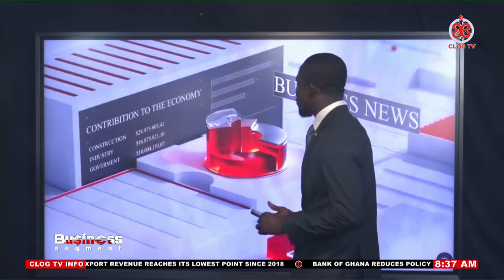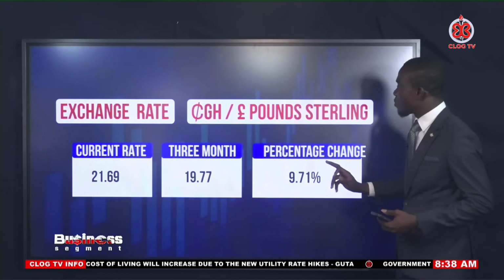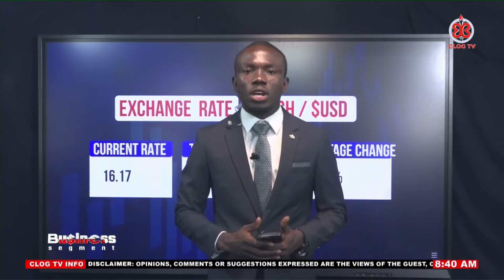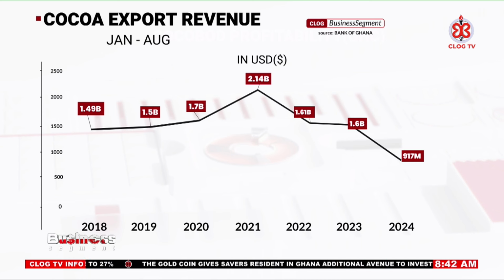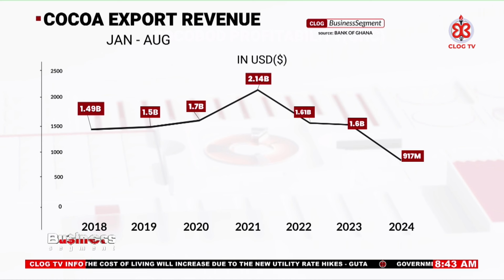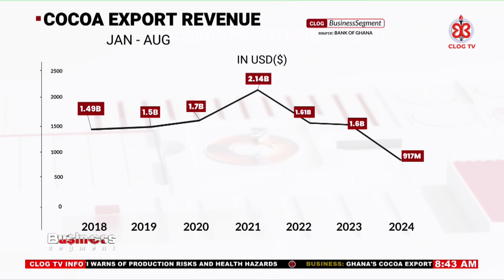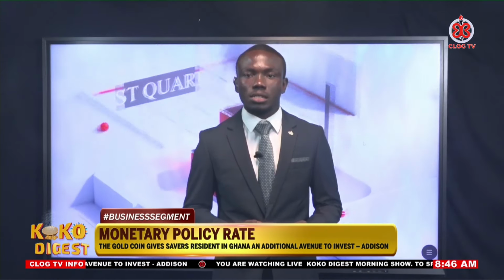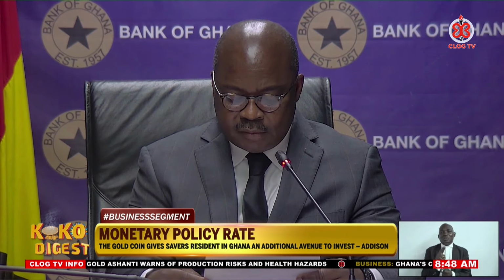The gold coin gives savers resident in Ghana an additional avenue to invest – Addison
BUSINESS SEGMENT | HEADLINES
. Ghana's cocoa export revenue reaches its lowest point since 2018.
. Bank of Ghana reduces policy rate to 27%